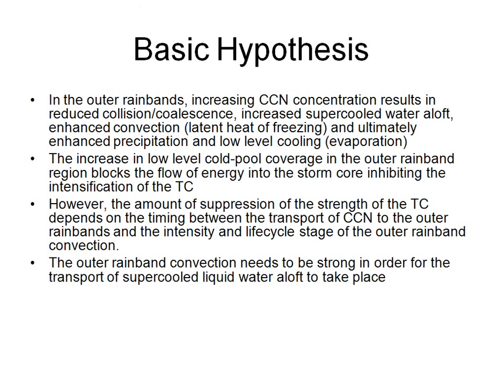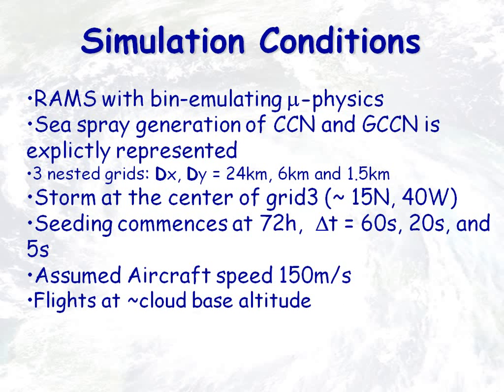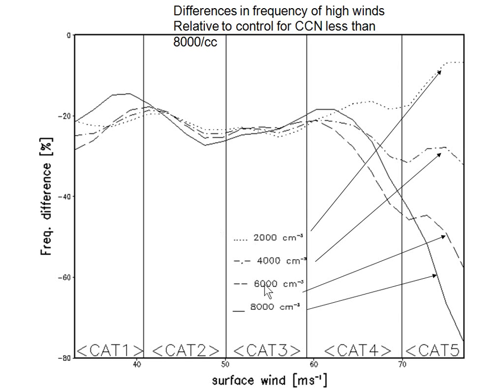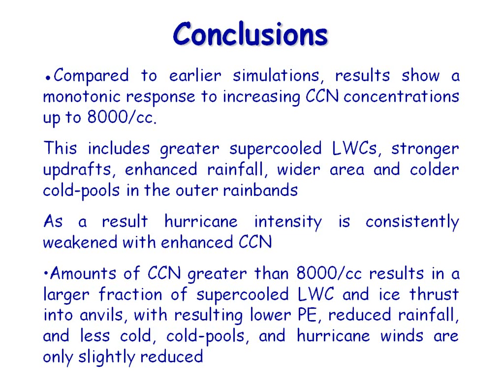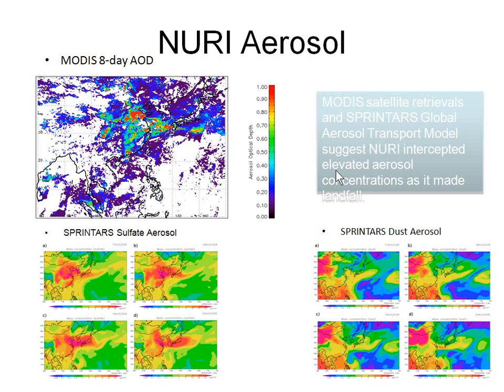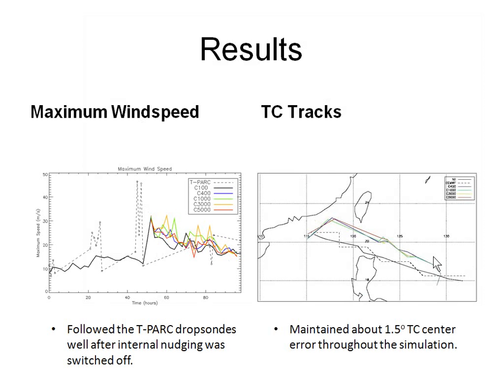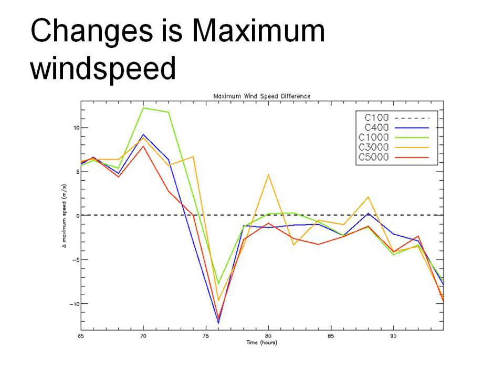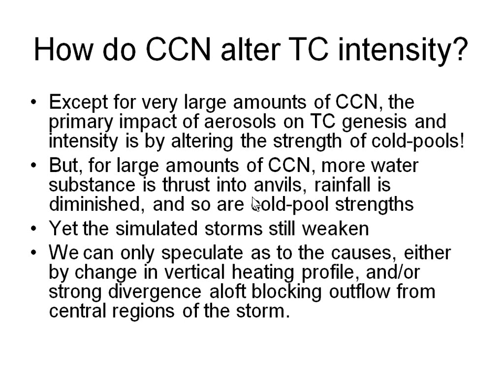Aerosols, Cold-Pools, and Hurricane Intensity Modulation: American Meteorological Society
Geoengineering Frankenstorm: Hurricane Sandy and the Air Force Weather Weapon System pt1

Geoengineering Frankenstorm: Hurricane Sandy and the Air Force Weather Weapon System pt2

Thursday, 27 January 2011: 11:15 AM

(Invited Speaker) Hurricane modification by cold-pool manipulation

605/610 (Washington State Convention Center)
William R. Cotton, Colorado State University, Fort Collins, CO

Recent simulations of hurricane mitigation by hygroscopic aerosol seeding by our group and Danny Rosenfeld's group indicate that the primary response to seeding that reduces hurricane intensity is via strengthening cold-pools in the outer rainbands. The focus in this paper is on how cold-pools can be manipulated by hygroscopic seeding and how cold-pools in the outer rainbands impact the strength of the hurricane. Moreover, we discuss environmental conditions which may be the most favorable for hurricane mitigation and conditions in which storms are essentially insulated from cold-pool manipulation.